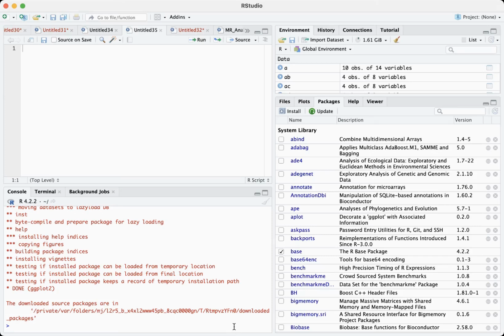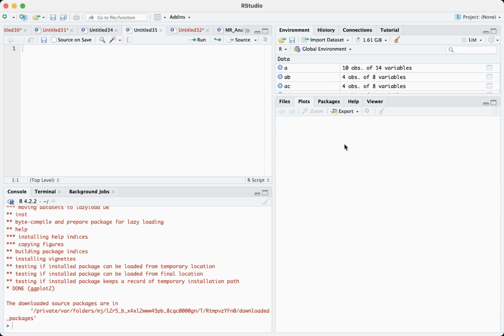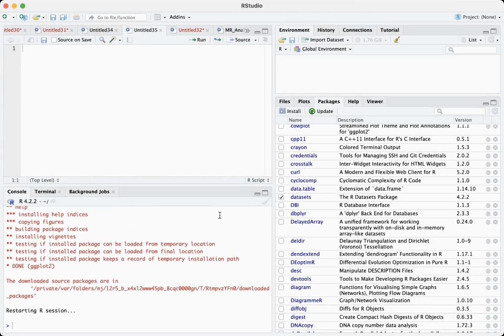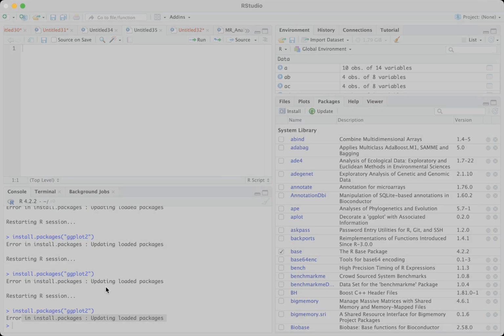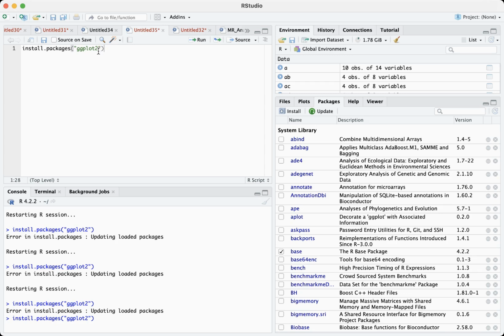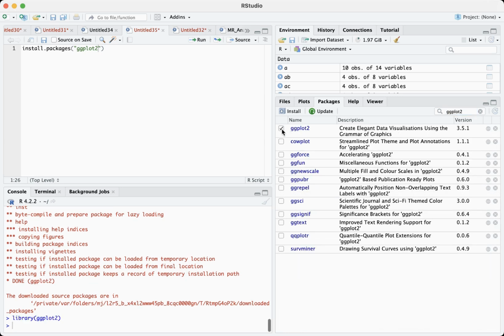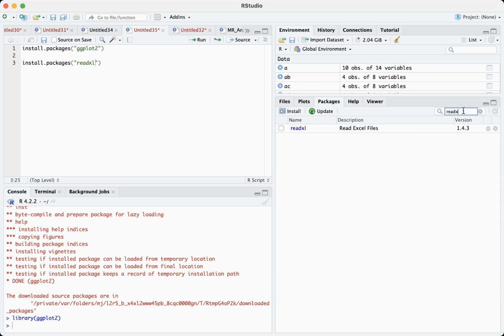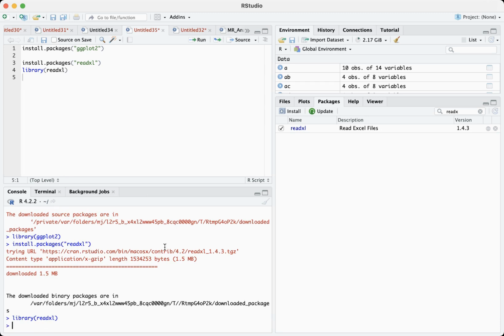Master R Programming: How to Install Packages Like a Pro!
Want to become an R programming expert in 2025? In this video, we’ll guide you step-by-step on how to install different packages in R, unlocking the full potential of your R environment. Whether you're a beginner or looking to refresh your skills, this tutorial is perfect for you. Watch now to learn the essentials and take your R programming to the next level!

Let me know if you'd like any tweaks or additional details!
google colab for data analysis
r programming for biologists